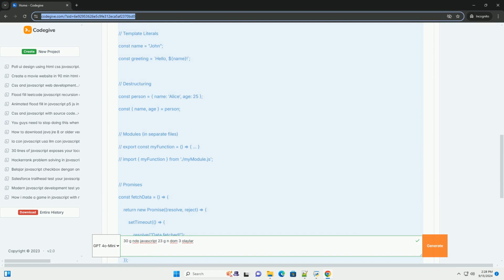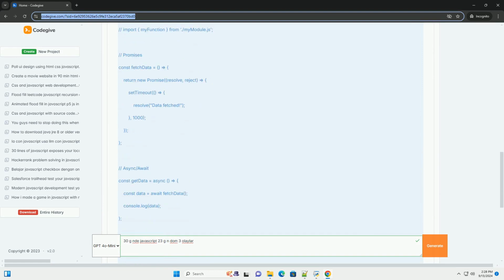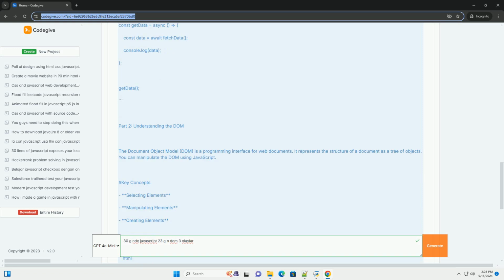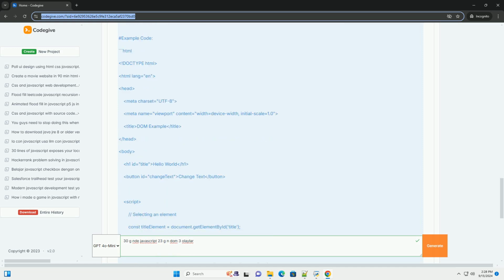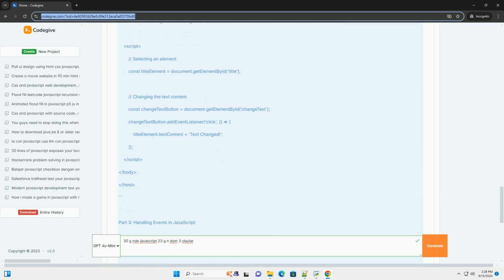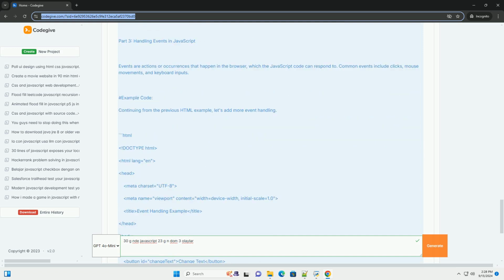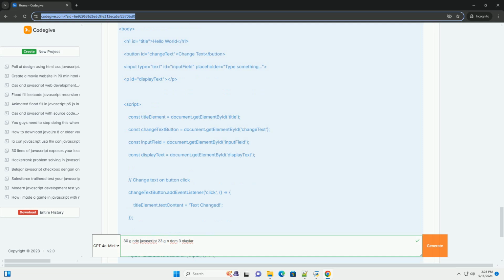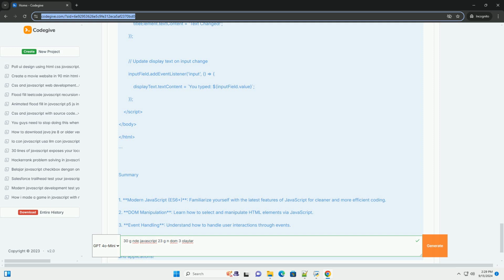30 g nde javascript 23 g n dom 3 olaylar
javascript, a versatile scripting language, is integral to web development, enabling dynamic content and interactive features. with the evolution of javascript, es2023 (or es14) introduced several enhancements, including improved data structures and new built-in methods that enhance performance and ease of use.

the document object model (dom) is a programming interface that allows javascript to manipulate html and xml documents, creating a structured representation of the document's elements. understanding the dom is crucial for developers, as it enables them to dynamically change the content, structure, and style of web pages.

event handling in javascript is essential for creating interactive web applications. events are actions that occur in the browser, such as clicks, mouse movements, or keyboard inputs. developers can listen for these events and execute specific functions in response, allowing for a more responsive and engaging user experience. together, these components empower developers to create rich, interactive web applications.

javascript 23 schools
port 23 javascript
javascript rs-232c
apex 23.1 javascript api
oracle 23c javascript

javascript 23 schools
port 23 javascript
javascript rs-232c
oracle 23c javascript
javascript 23
javascript between two numbers
vaadin 23 javascript
javascript 30 days from today
javascript 30 days challenge leetcode
javascript 30 days ago
javascript 301 redirect
javascript 30 reddit
javascript 302 redirect
javascript 30 days github
javascript 30 second countdown timer
javascript 30 github
javascript 30